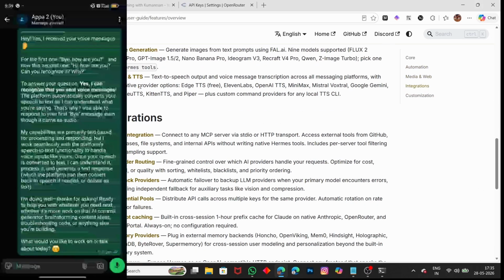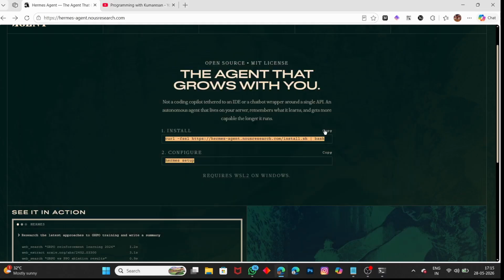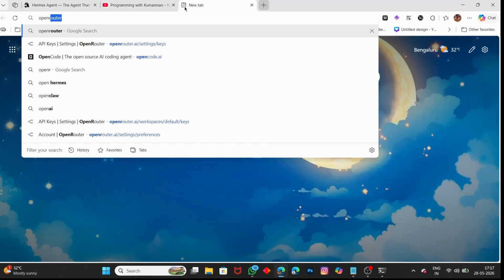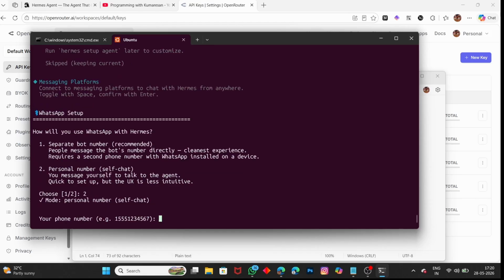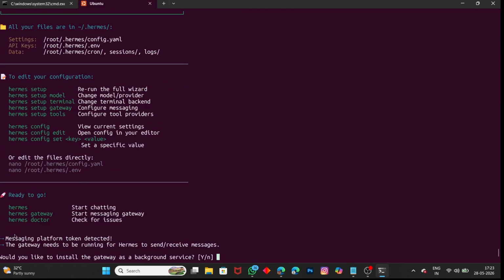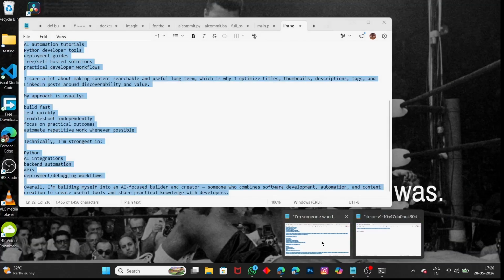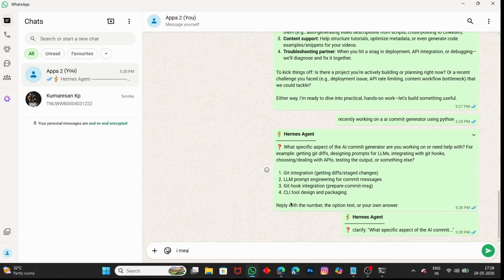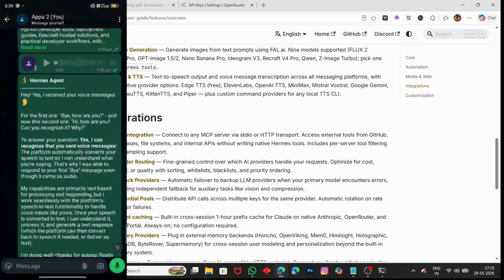🚀 Hermes AI Agent Tutorial: Build a WhatsApp AI Bot from Scratch (Step-by-Step)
🚀 Build Your Own WhatsApp AI Agent with Hermes Agent (Step-by-Step Tutorial)

In this complete Hermes AI Agent tutorial, you'll learn how to set up Hermes Agent and connect it directly to WhatsApp to create a powerful self-improving AI assistant that can chat, automate tasks, remember conversations, and work 24/7.

Hermes Agent is one of the most advanced open-source AI agents available today. Unlike traditional chatbots, it can learn from interactions, create reusable skills, maintain long-term memory, and automate workflows across multiple platforms including WhatsApp, Telegram, Discord, and more.

🔥 What You'll Learn in This Video:
🤖 How to install Hermes Agent from scratch
📱 How to connect Hermes Agent to WhatsApp
🔑 Configure AI model providers like OpenRouter, OpenAI, Claude, and Ollama
⚙️ Complete WhatsApp AI Agent setup process
🧠 Enable memory and self-improving AI workflows
🌐 Run Hermes Agent on a VPS for 24/7 uptime
💬 Automate WhatsApp conversations with AI
📚 Beginner-friendly step-by-step walkthrough

🎯 Perfect For:
✅ AI Enthusiasts
✅ Developers
✅ Automation Engineers
✅ Business Owners
✅ Freelancers
✅ AI Agent Builders
✅ WhatsApp Automation Users

🔥 Features of Hermes Agent:
🧠 Persistent Memory
⚡ Self-Improving Skills
🌍 Multi-Platform Messaging Support
🔄 Workflow Automation
📅 Scheduled AI Tasks
🤖 Multi-Agent Collaboration
💬 WhatsApp AI Chatbot Integration
🚀 VPS Deployment Support

Courses From Me:
Build 10 AI Tools with Python: Complete Automation Course: